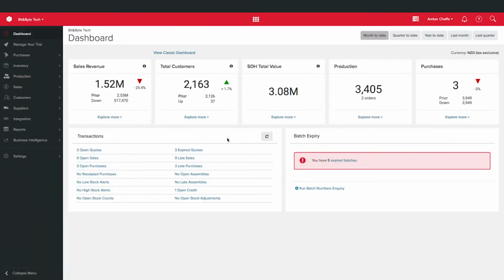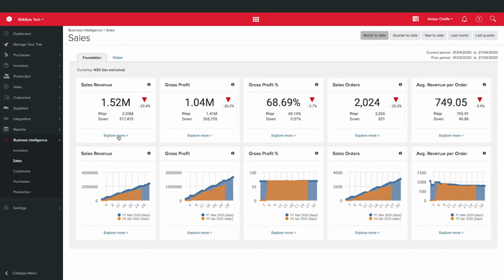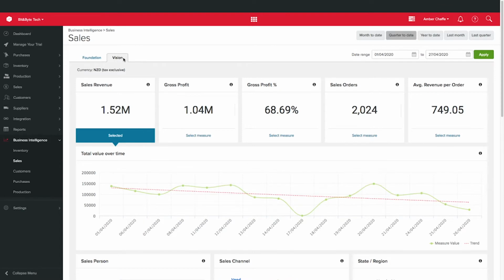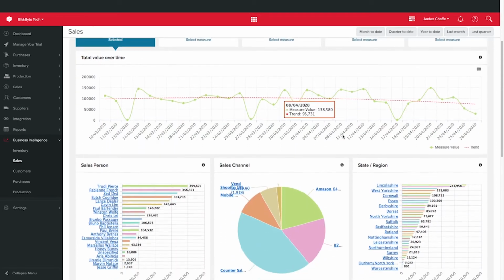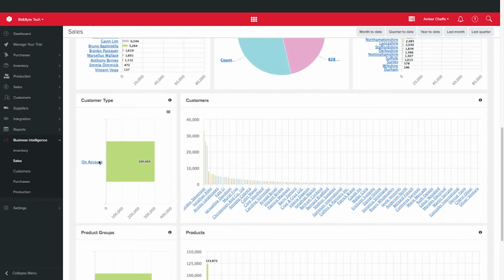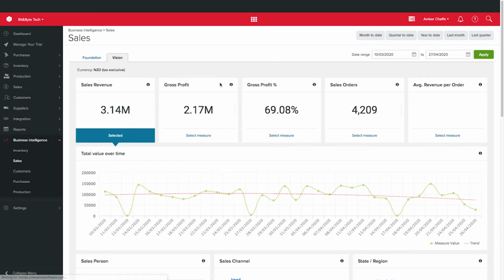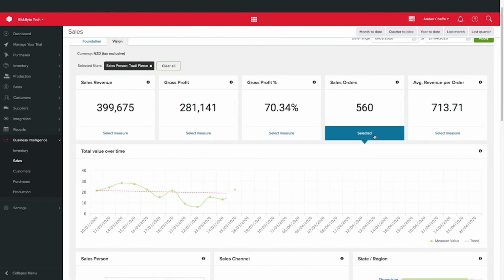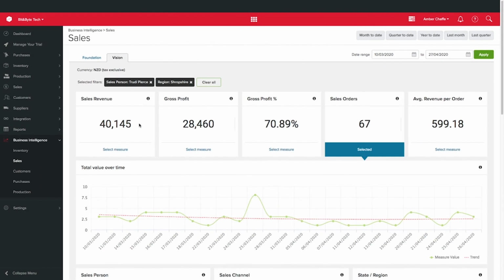Sales Insights In Business Intelligence | Unleashed Inventory Management Training Academy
In this video, we’ll take business data one step further with BI Vision.
BI Vision boasts an interactive dashboard with customisable date ranges. Drill down and cross-filter between metrics — watch this video and take notes on various ways you can use BI Vision for success.